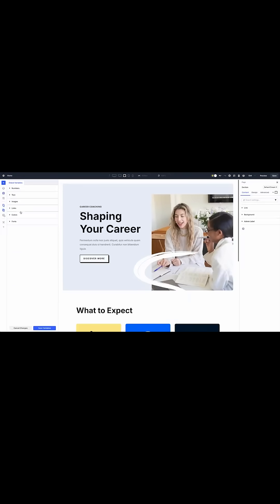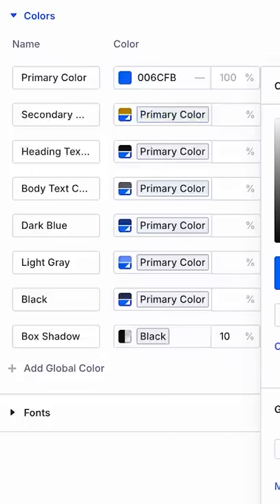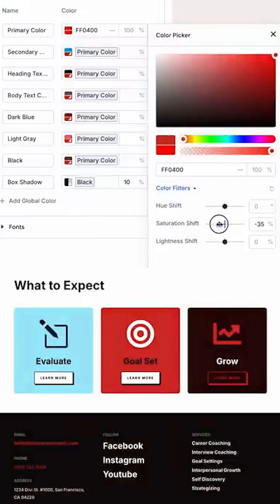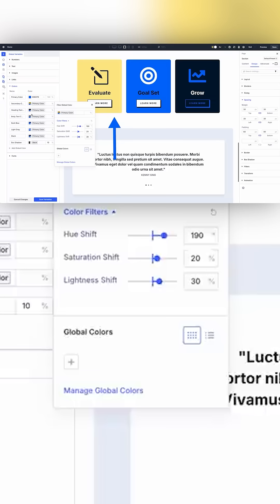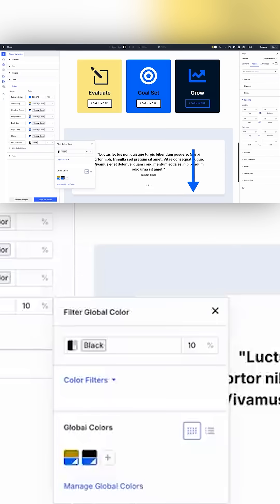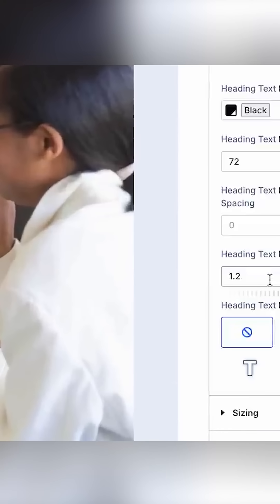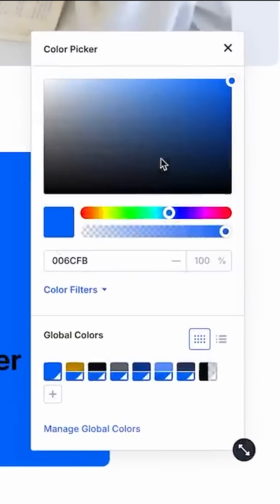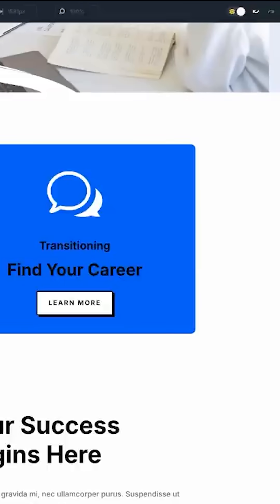🎨 Relative Colors & HSL For Divi 5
Introducing Relative Colors & HSL For Divi 5